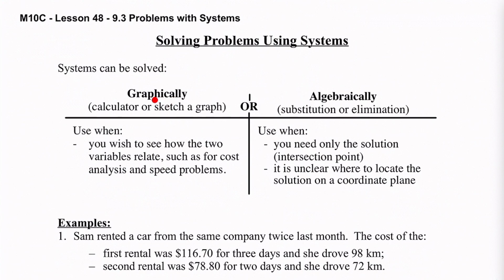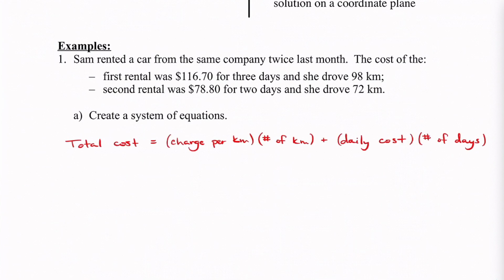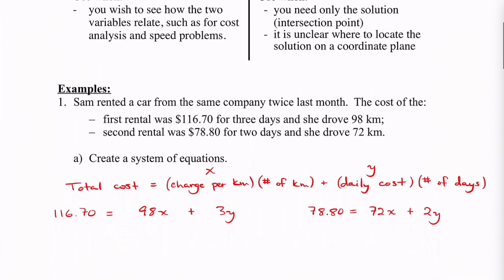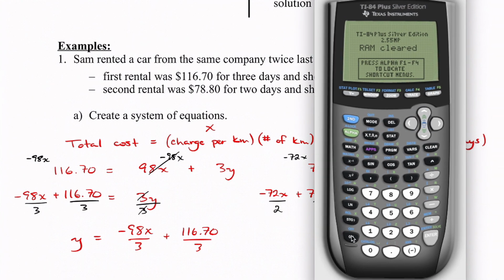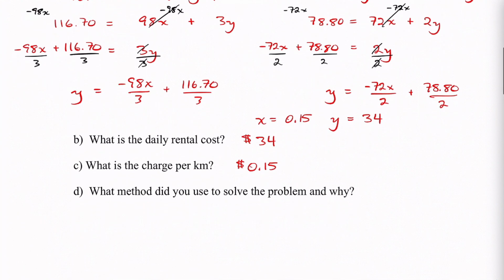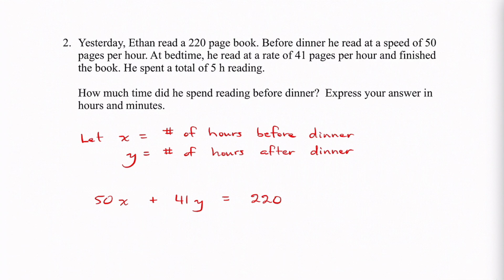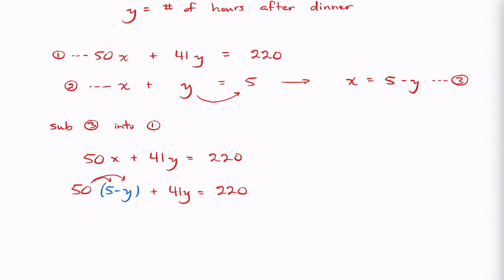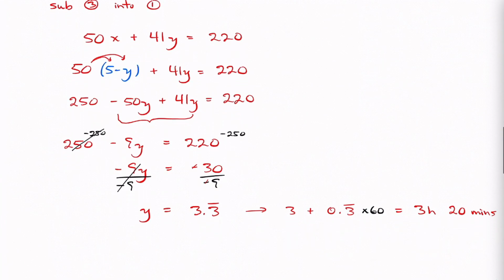M10C - 9.3 Solving Problems Using Systems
00:27 - When to solve graphically
00:55 - When to solve algebraically

01:18 - Example 1
04:14 - Choosing graphically or algebraically and why
06:18 - Solving with calculator

08:55 - Example 2
10:51 - Choosing graphically or algebraically and why

15:04 - Textbook Questions